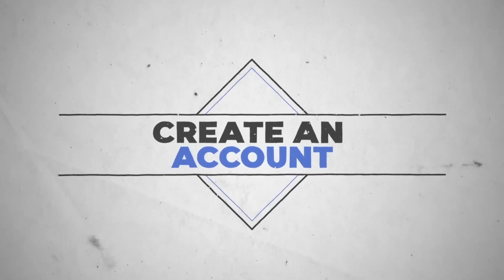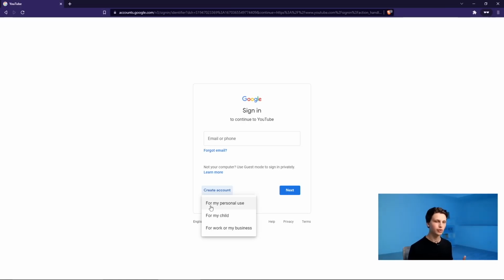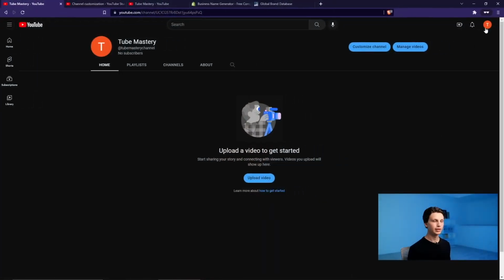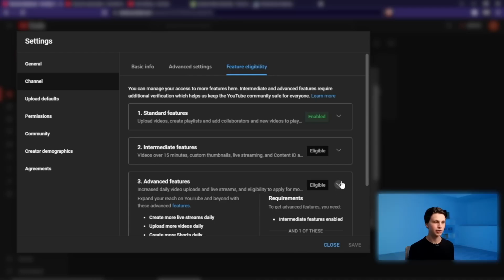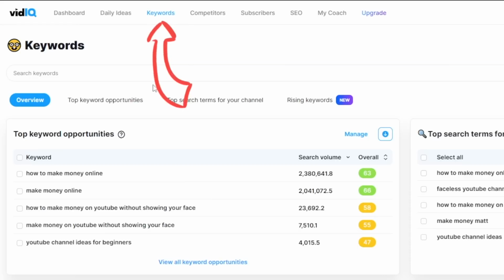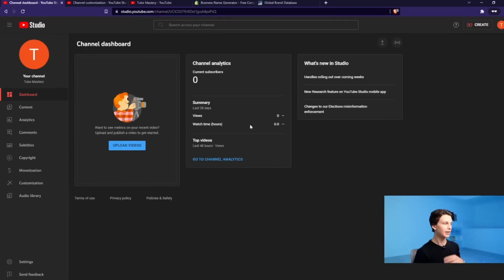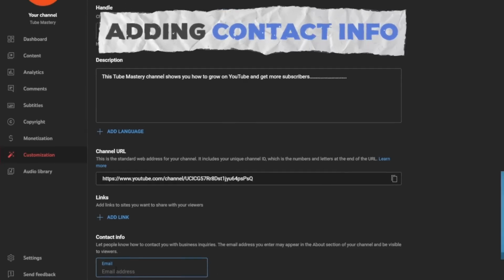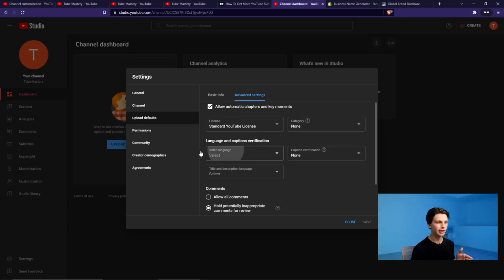How To Create A YouTube Channel! (2024 Beginner’s Guide)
Here's how to create a YouTube channel in 2024 the right way from the start. I reveal exactly how to start your channel and then also go over the key optimization settings to make sure your YouTube channel is setup to get as many views and subscribers possible.

 ❓ WHAT NEXT? ❓

1️⃣ If you're interested in making money on YouTube WITHOUT making videos, I recommend you check out this free video here 👉    • How to Make Money on YouTube Without ...

3️⃣ If you're serious about making money online using YouTube, consider joining my course and community Tube Mastery and Monetization (link at top of description) 📈

20 BIG Mistakes SMALL YouTube Channels Still Make
   • 20 BIG Mistakes SMALL YouTube Channel...

24 Best Niches to Make Money on YouTube Without Showing Your Face
   • 24 Best Niches to Make Money on YouTu...

Do THIS As a Small Channel To Grow Fast on YouTube
   • Do THIS As a Small Channel To Grow Fa...

🏆 My Goal 🏆

👨 About Me 👨

My name's Matt Par and on this Make Money Matt channel I show you how to potentially make money online fast and how you can start earning income on the internet fast today.

☝️ Check out the playlist above to discover how to grow your YouTube channel fast and get more subscribers and views the right way.